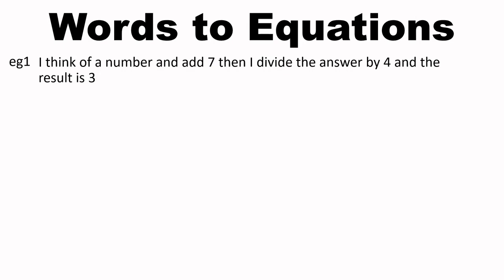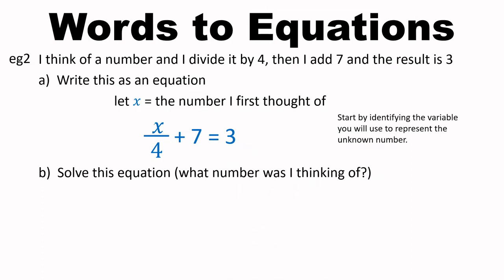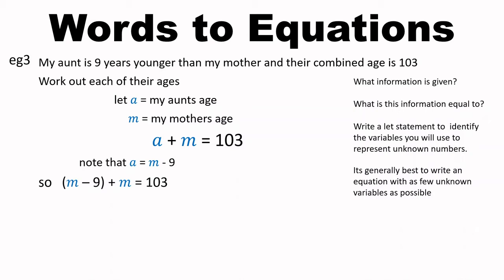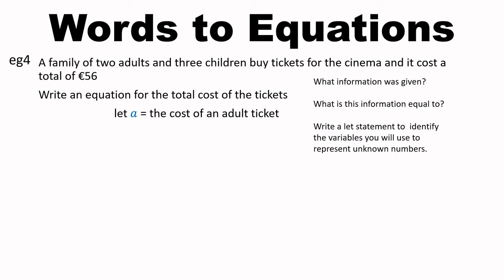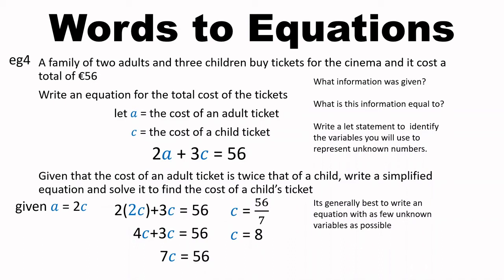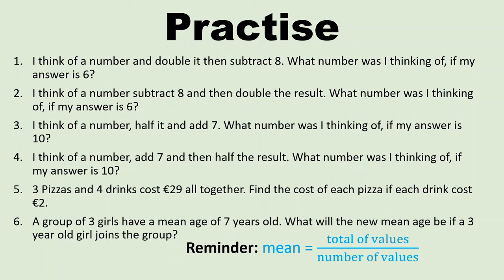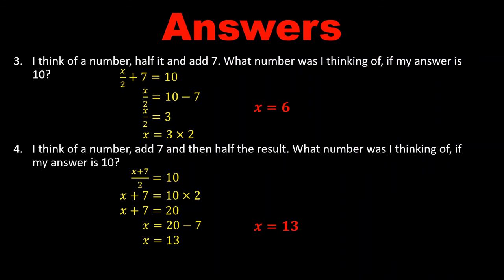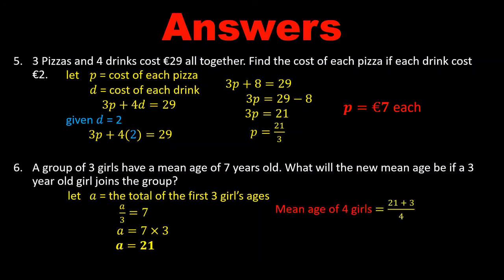Setting up and Solving Algebraic Equations - Word Problems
This lesson on Setting Up and Solving Equations comes after much preparation, covered in these previous lesson.  Keep in mind that we are learning a process that will help you with more complex problems in the future so the method is more important than just getting the answer right. That said, if you find this lesson or exercise beyond your ability, please take the time to check out these links first.

If you have already been through these examples and completed some note about the methods you must follow, you may be able to skip ahead to minute 12:30 where you can pause and practise before the answers are taken up at the end.